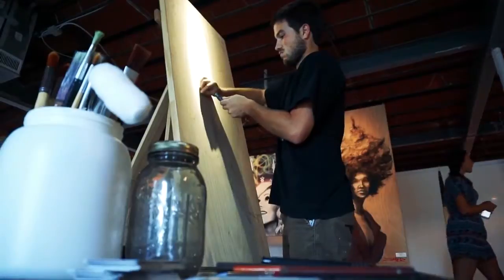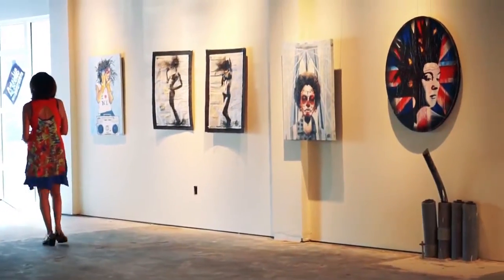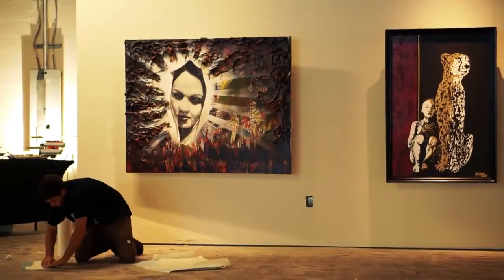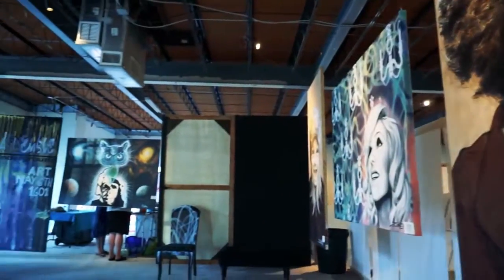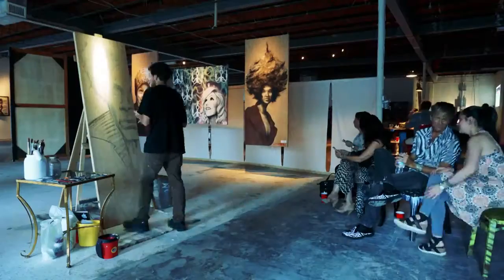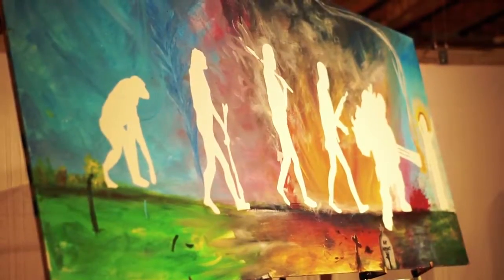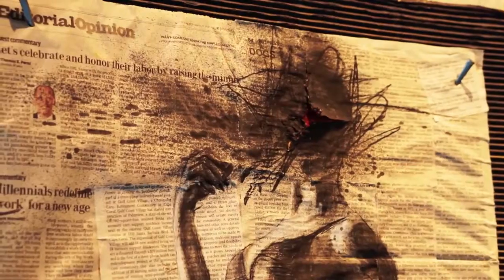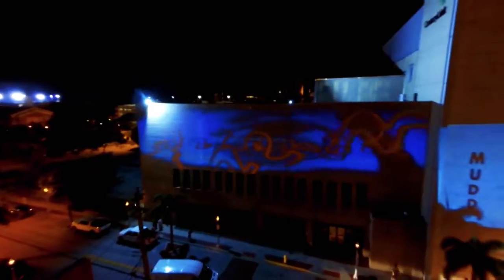Artsemble Underground Debut Night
Video by Tyler Shore